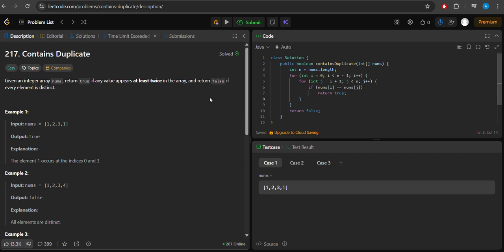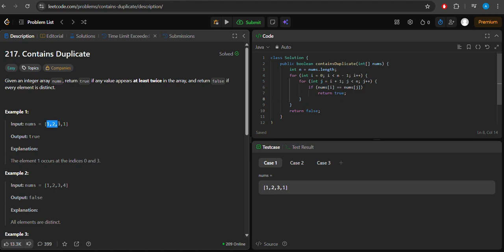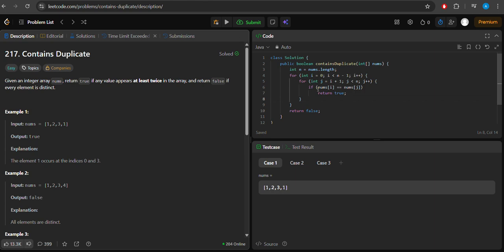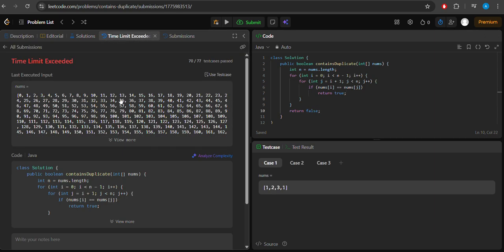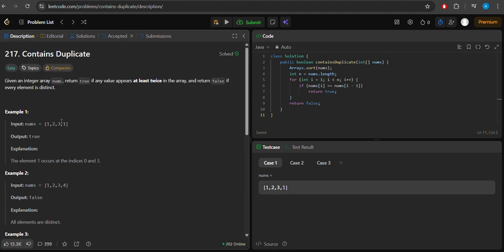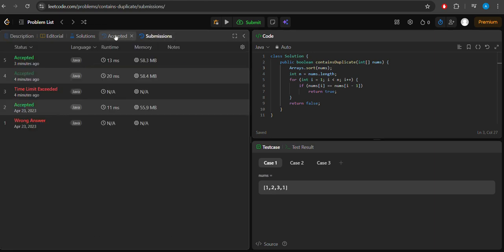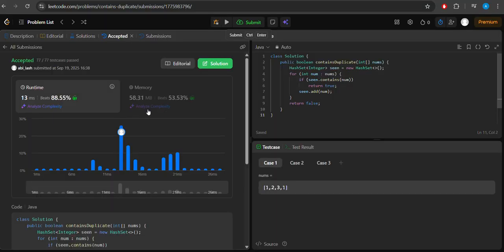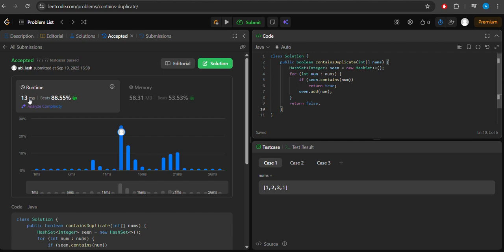217. Contains Duplicate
Leetcode problem 217 Contains Duplication. Three solutions discussed!!!